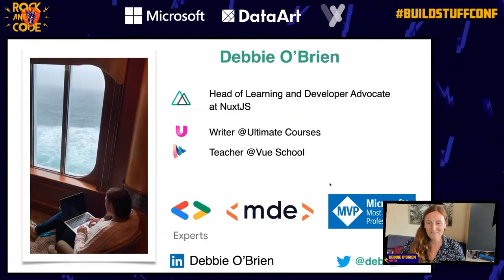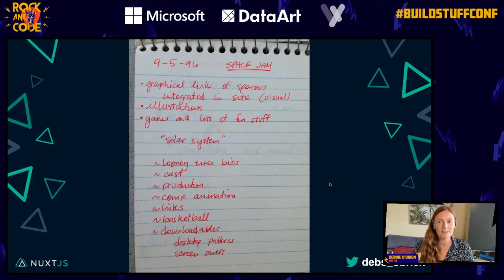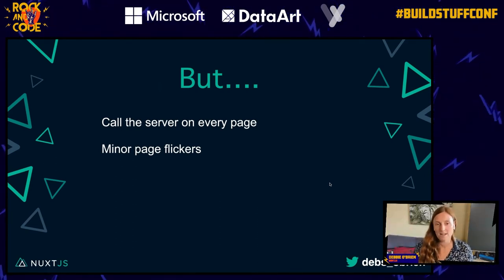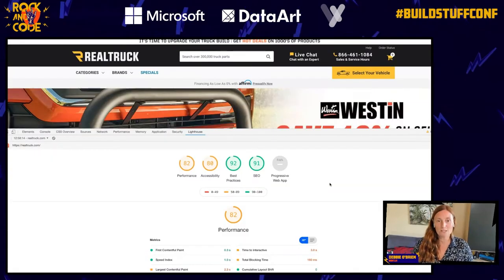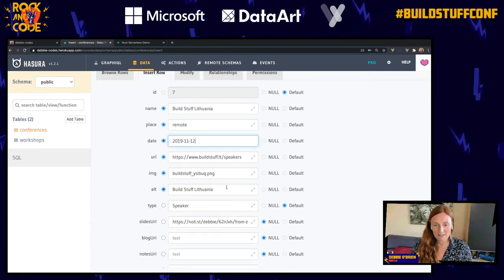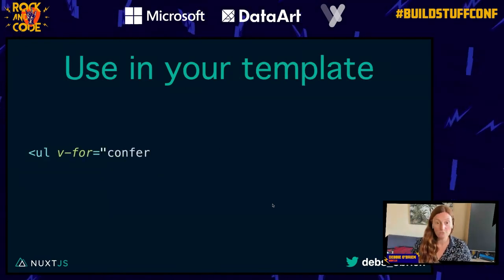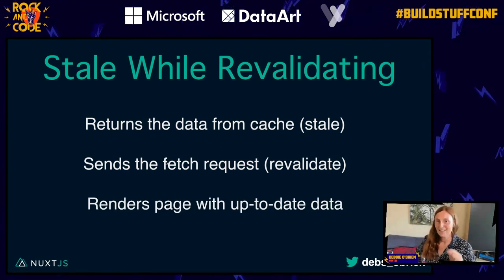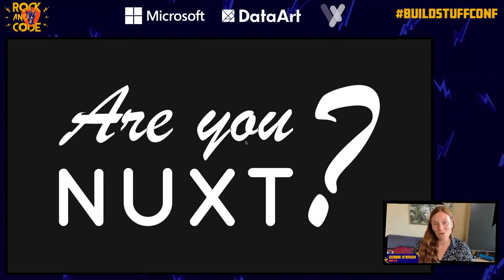Debbie O'Brien - Going Static in a Dynamic World with Hasura and Nuxt.js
"There are so many benefits to building static sites such as security and cost, for example. Although static sites sound so boring and lifeless they are in fact far from it. Thanks to amazing API and webhooks you can do so much. Need some data? That is where Hasura comes in. Hasura is an open-source engine that connects your databases and auto-generates a production-ready GraphQL backend, meaning as a frontend developer you don't need any backend skills to create your own API. With Nuxt.js the intuitive web framework, you can easily call your graphQL endpoint and use event triggers to regenerate your static site on content change. Yes, you can do all that with static sites and more."